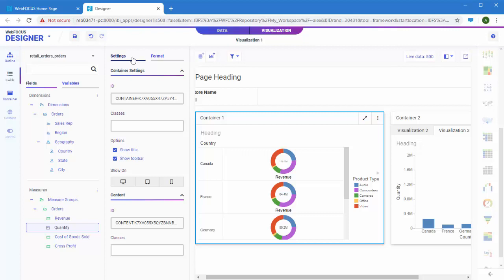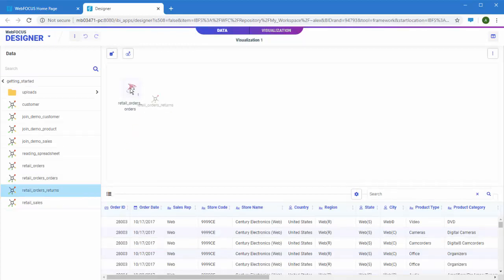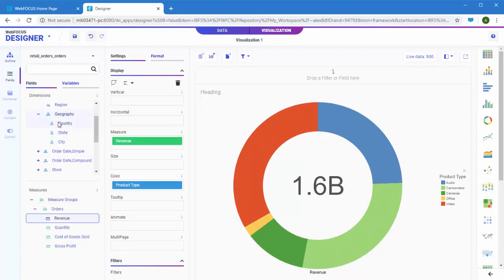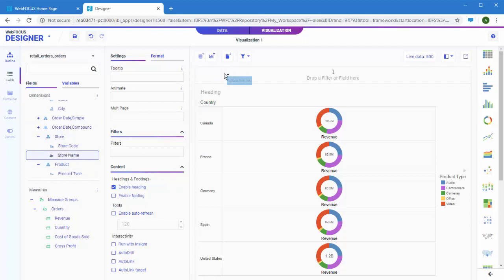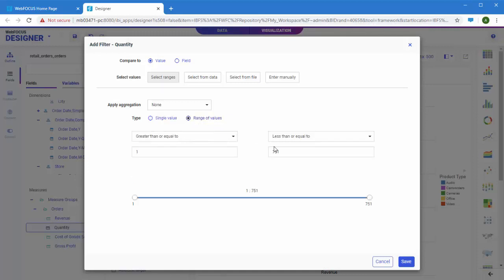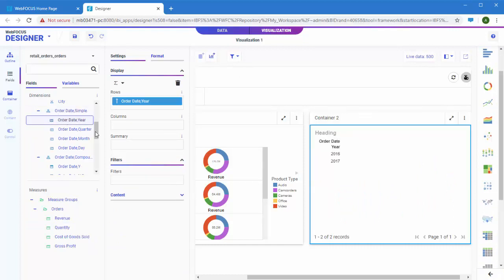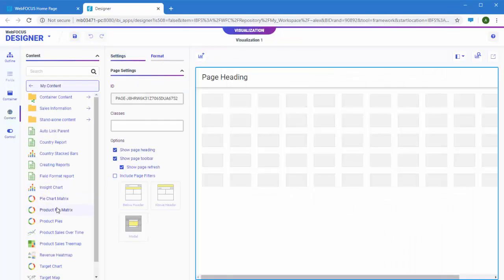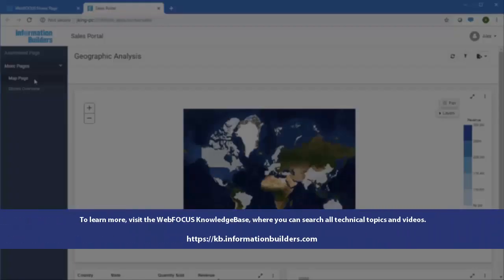Introducing WebFOCUS Designer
Quickly learn about WebFOCUS Designer key features.